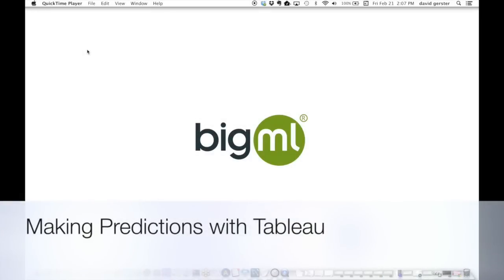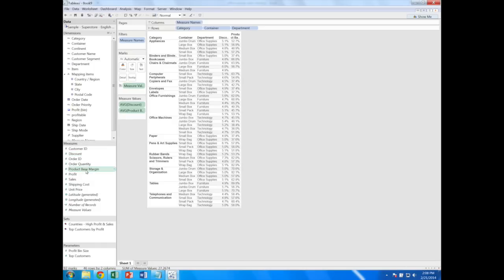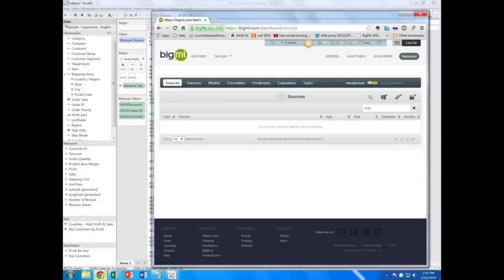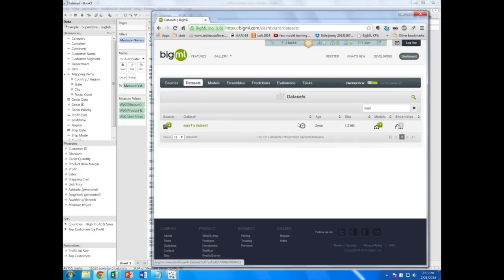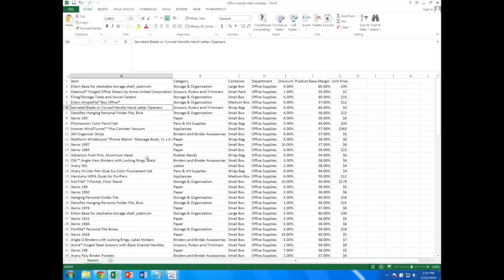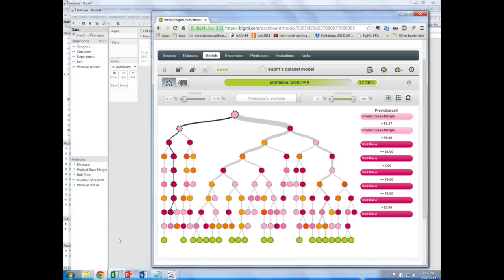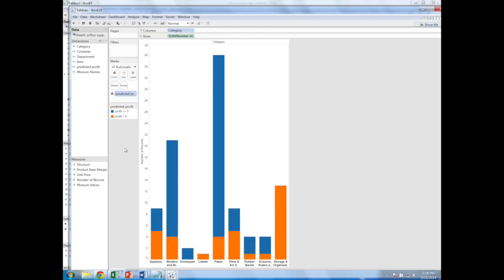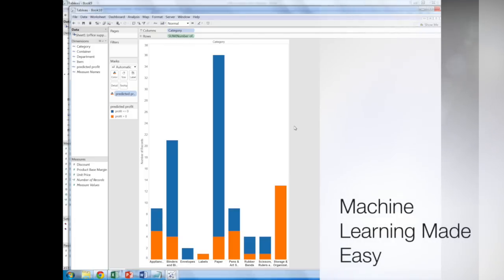Making Predictions in Tableau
It's easy to export BigML models to Tableau!